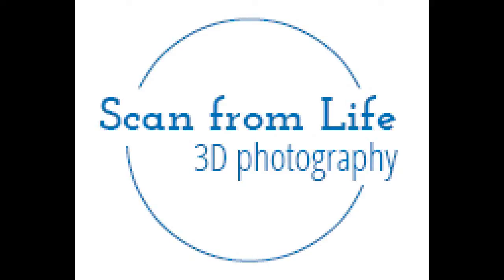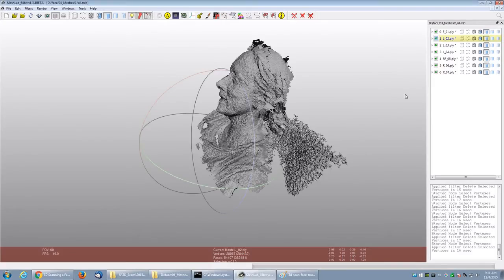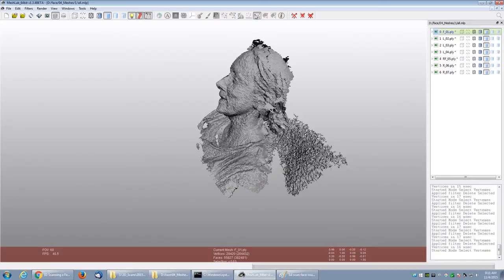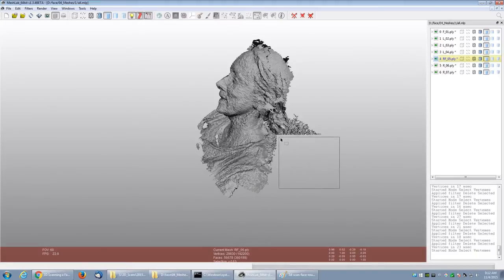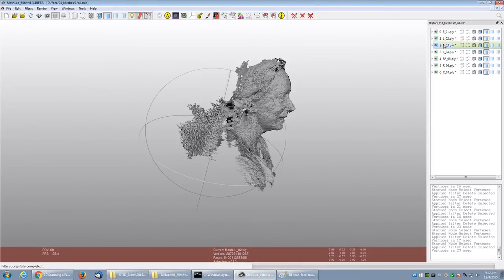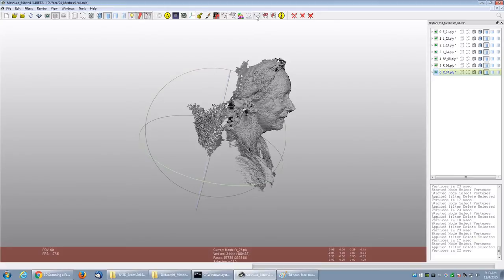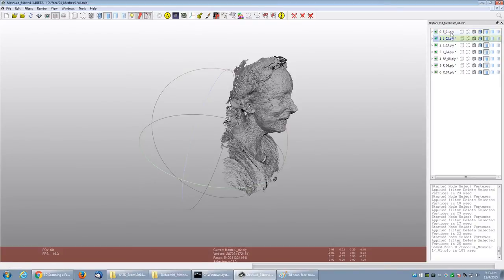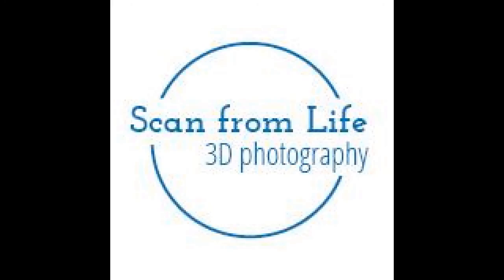Trim 3D Scan in MeshLab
Simple walk through on how to trim unwanted data from a 3D Model/Mesh in MeshLab.

The scans here were taken with a Kinect V2 (xbox One Kinect).